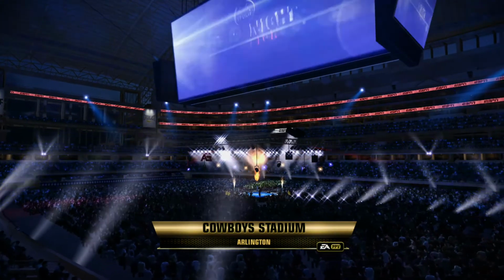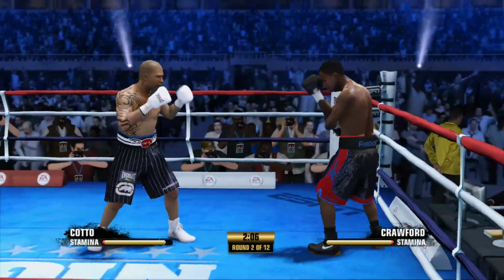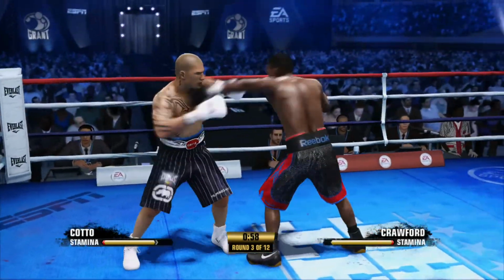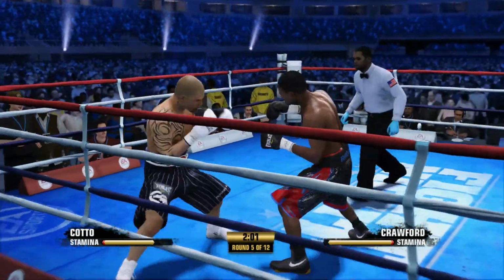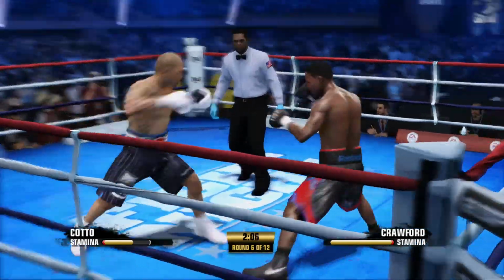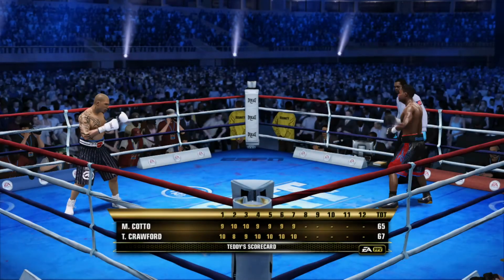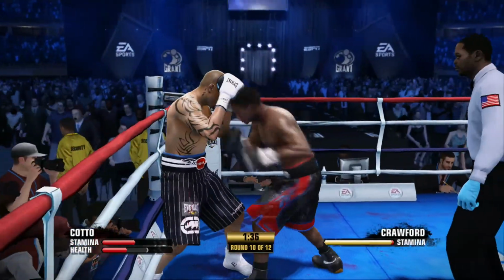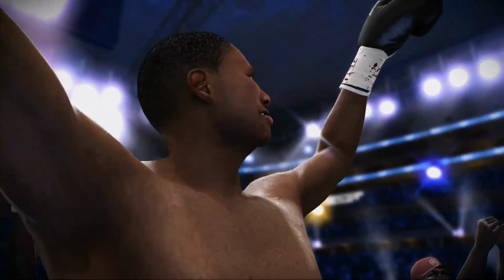FIGHT NIGHT CHAMPION 2021 Miguel Cotto vs Terence Crawford II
Xbox One X gameplay
link to first fight